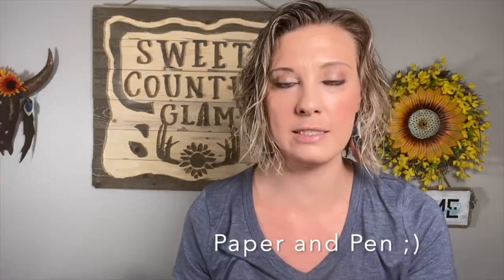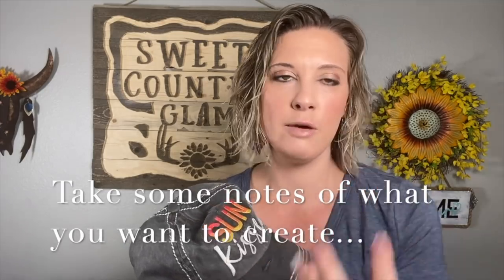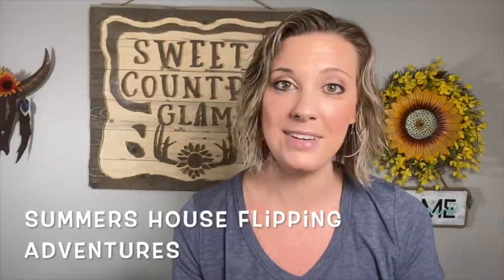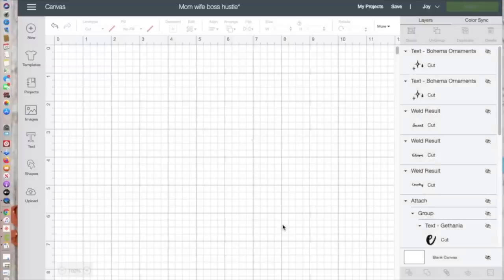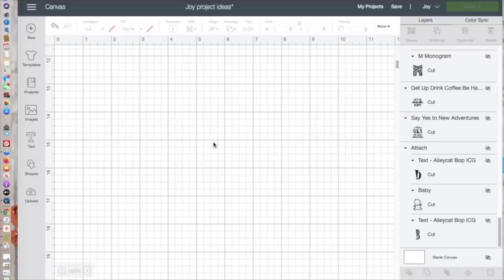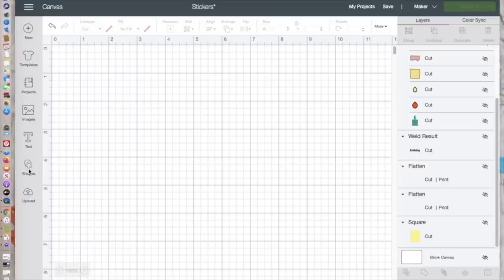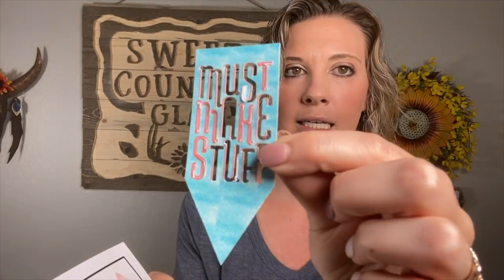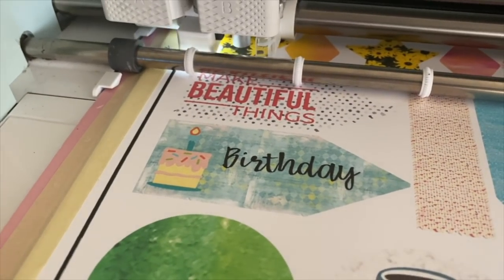How to Make MONEY with your Cricut Machine with 5 fun projects. Part 1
How to make money with your Cricut machines!!
This tutorial/info video is bringing you some tips from our experience growing SCG. I wanted to give you some projects to master and get comfortable with. Then, decide what you want to create and make your own unique style to sell to others. You can use Etsy, Square and many other online store platforms. That of course comes after you decide what it is you are wanting to sell.
You will need to make sure you have the proper inventory of materials.You will need to
breakdown the cost to make one item and then decide what you want to profit for your time. Setting prices that are reasonable and yet make you a decent return. :)

I used Cricut pebbled Faux leather - Peacock and Copper.
I used Vinyl packs White Glitter HTV. You can double side or single side your last small piece. Have fun with it get creative. Handmade earrings are super fun and you are creating a new style.  You can use your JOY to cut and make this all. :)
I used 4 by 5 mm oval jump rings( hobby lobby - Jewelry Shoppe)
I used sterling silver hooks. See links down below for jump rings and hooks on Amazon.
Project 2: Car Decals
 I cut these in blk and white. We added the sticker in a crazy rainstorm that literally lasted as long as it took me to put it on. It was hilarious and cold. Oh the silliness of my hubby and I. You will need to look into the best outdoor vinyl for making decals. This is something where the Joy can do the basic cuts of words or shapes. YOU CAN'T print with the Joy. It is not an option. So, that is the only negative. You will have to consider the Maker or Explorer Air.
Project 3 Shirts
I love making shirts but you must have patience!!!
I used Vinyl packs Rose Gold HTV and HTV Glitter in white. You can use the Joy to cut these or your Maker. Creative fabrica
You can order these types of shirts in bulk-in various sizes and colors for cheaper I am sure using this link. Jane has some really cute shirts and they are super soft.
Project 4: Hats
Okay, I grabbed a hat I could use for example of how you can jazz up hats to sell. If you like to add bling and glitter you go right ahead. The Vinyl Packs HTV (link below in materials)yellow glitter really popped on this gray hat. I got this hat from Hobby Lobby and they do have blank ones. Again, you can use the JOY for this project!
 You will need to take time & research  products so that you can market your small business accordingly.
Project 5: Stickers
I love stickers- especially as a teacher they are a must. FYI you do need a MAKER OR EXPLORER for this project. This is the one project that you not for the JOY. You do need a printer as will. I use this one from HP
You will also need sticker paper. The Cricut paper is thick. Click link and see what fits your budget and needs So enjoy the journey my friends!!

📌Creative Fabrica gives you commercial license to use your images and fonts for your small business use!!! Always check other sites that you have the commercial license or you can use it to sell items. Just a little FIY. :)

Best vinyl company ever! Chris and his staff know their stuff about all things vinyl!! Love the glitter htv and shimmer vinyl!!

Sterling silver hooks

Silver Jump rings
Cricut press mini
My Tools
Cricut mats

CRICUT JOY BLADES TOO_
These are so much cheaper and they cut amazingly!! I feel they last longer than the CRICUT blades themselves.